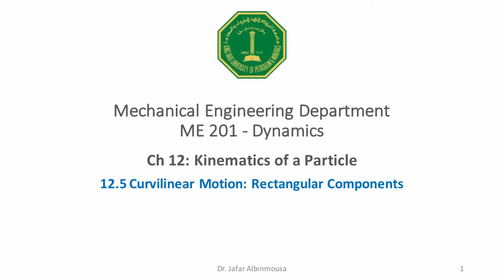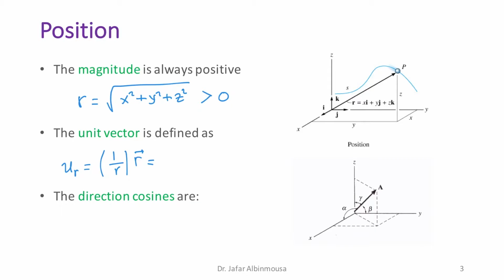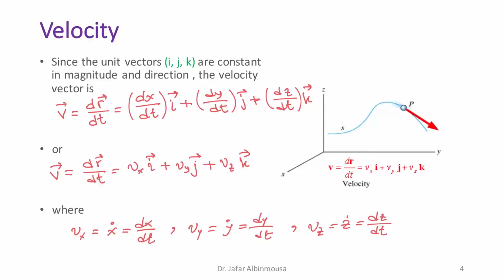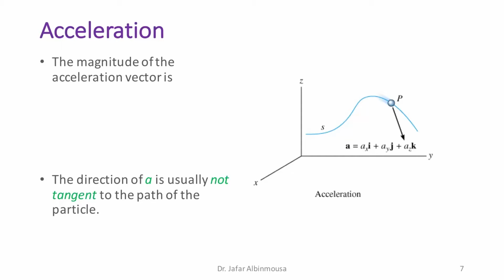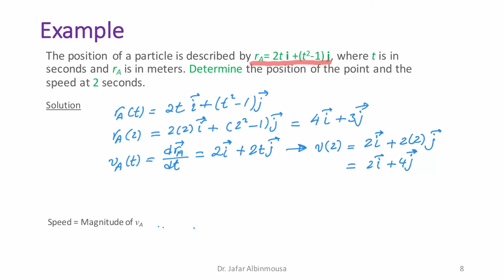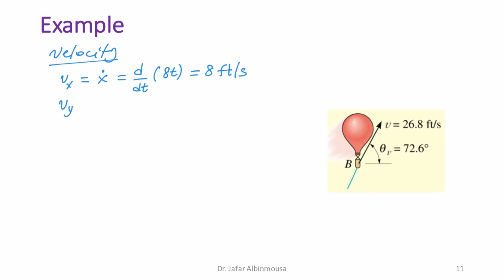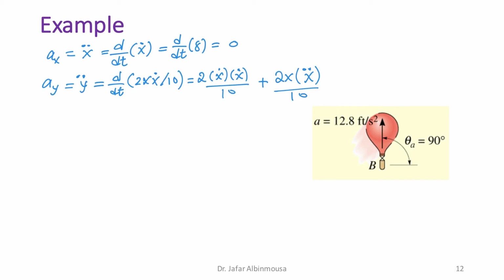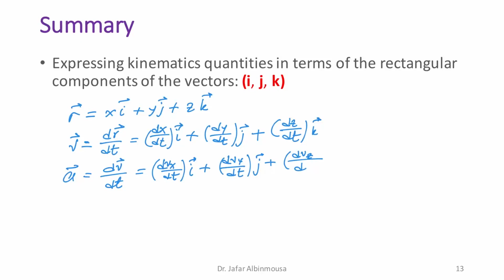4-DYNAMICS - CH12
هذه الفيديوات من قبل جامعة الملك فهد للبترول والمعادن للدكتور جعفر البن موسى
وأنا مجرد ناقل لها

لا تنسوني من دعواتكم